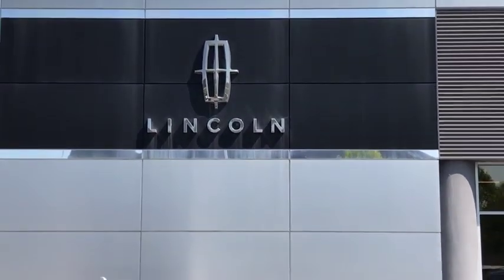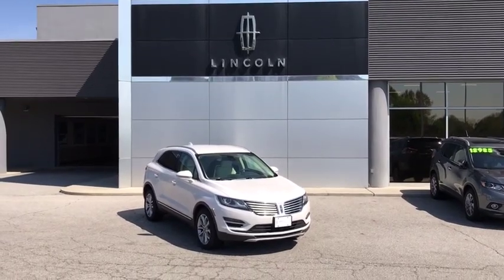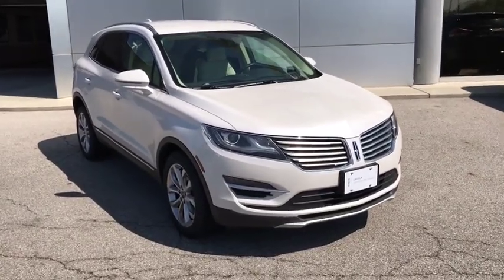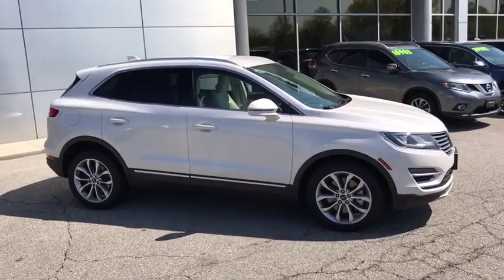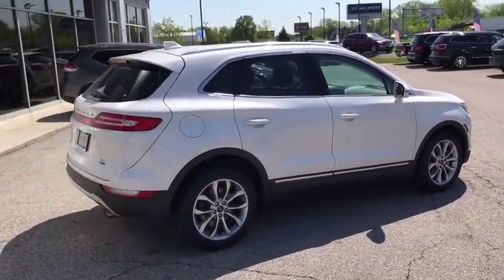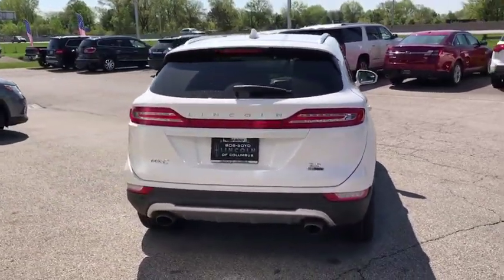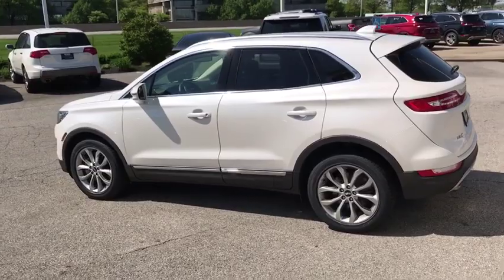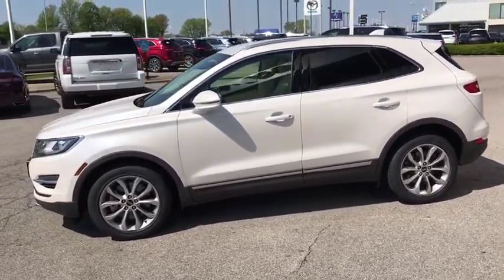2016 Lincoln MKC Lancaster, Delaware, Columbus, Powell, Dublin, OH F11443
White Used 2016 Lincoln MKC available in Lancaster, Ohio at Bob Boyd Lincoln of Columbus. Servicing the Delaware, Columbus, Powell, Dublin, OH area.

2445 Billingsley Rd.